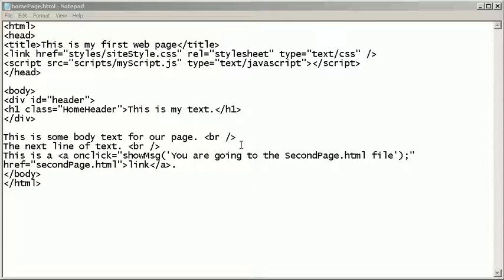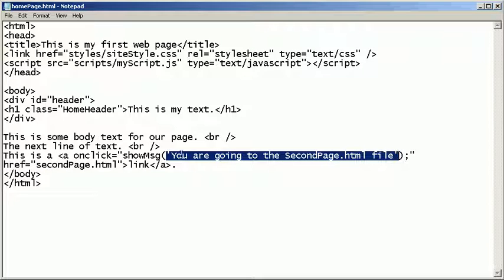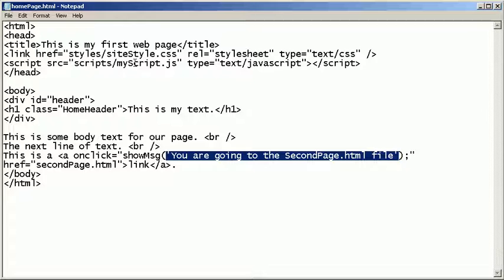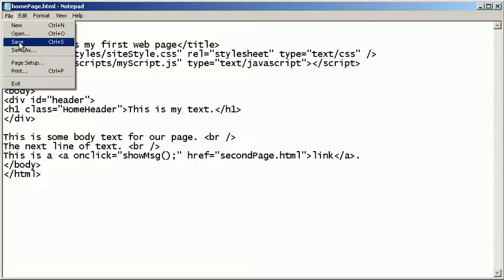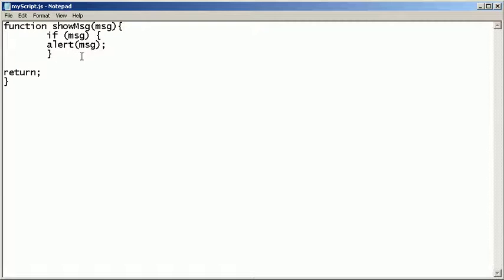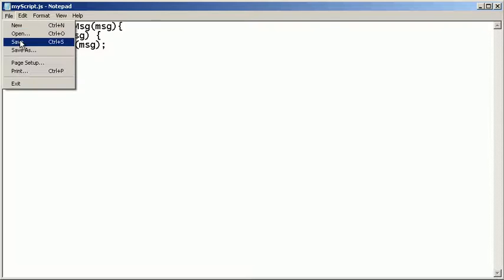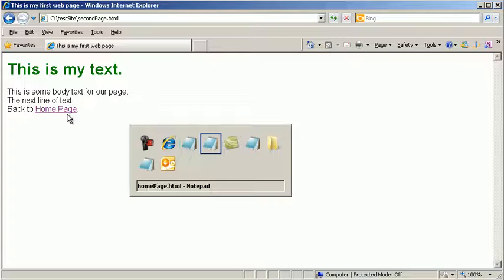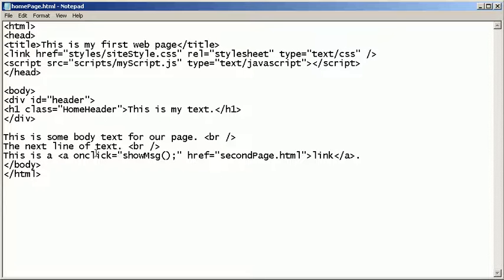Web Development Series - Basic Javascript: Part 3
Part 3 of 4 in our series on Basic Javascript.